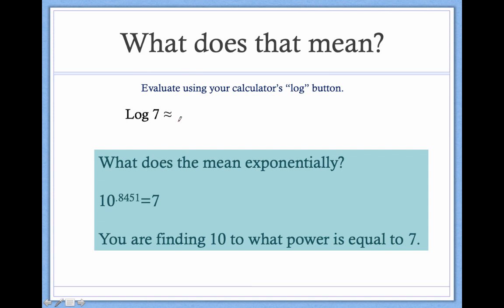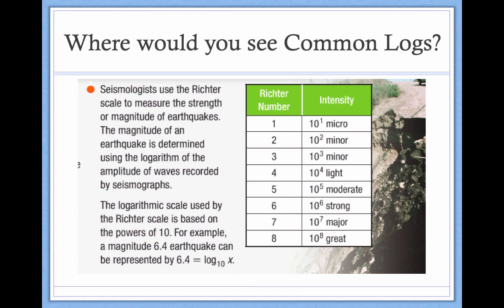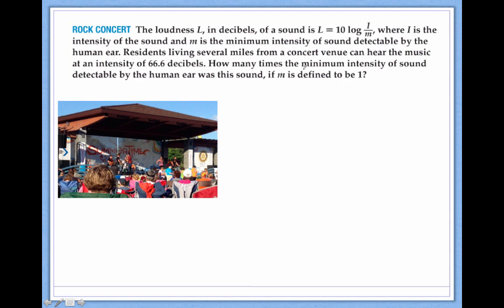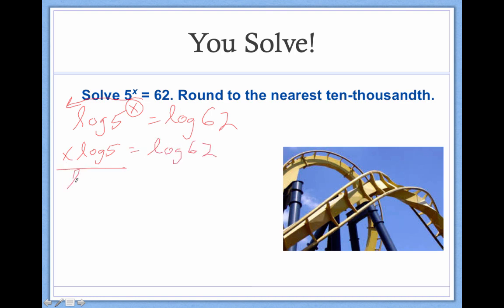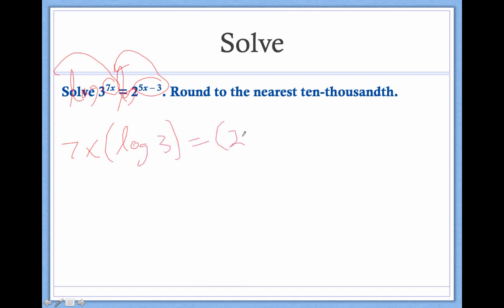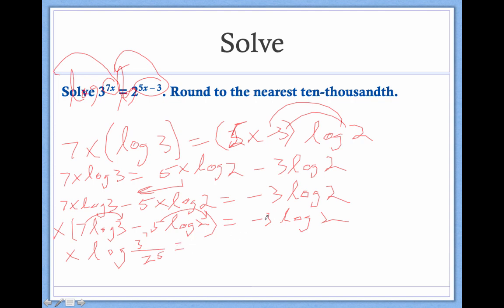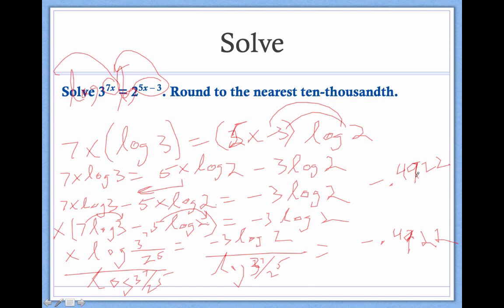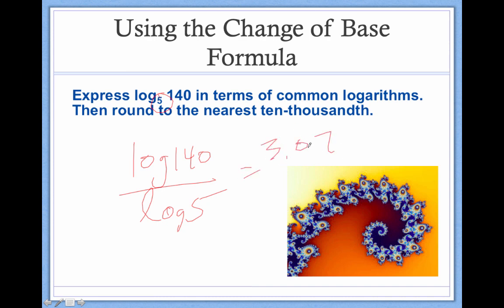6 7 Notes Video Common Log